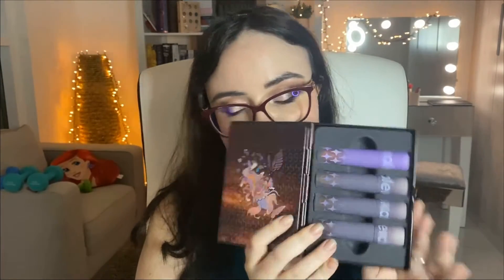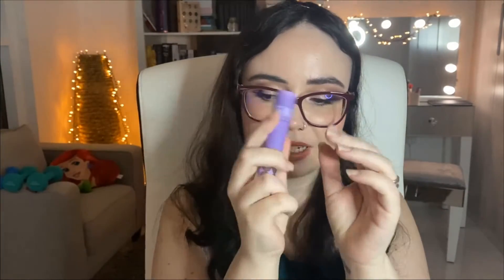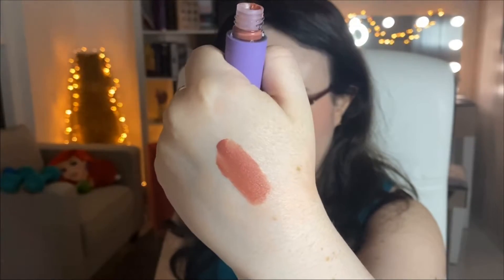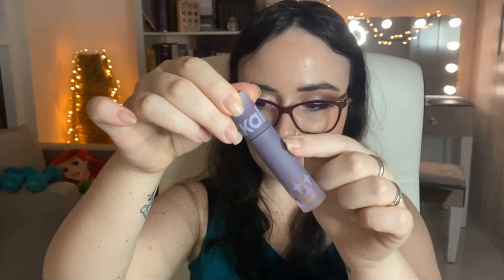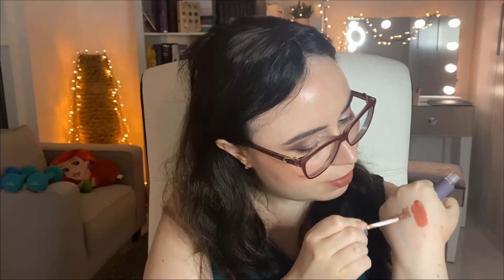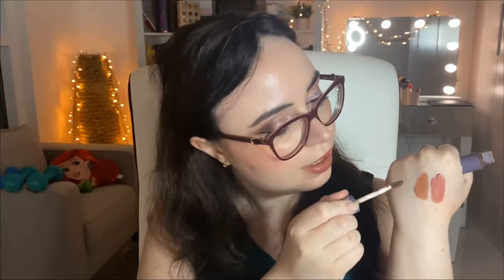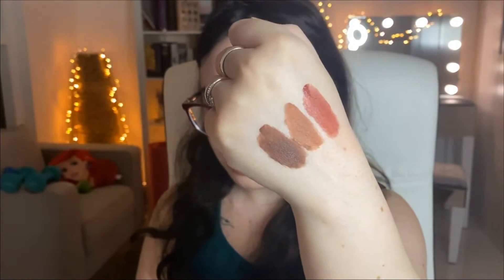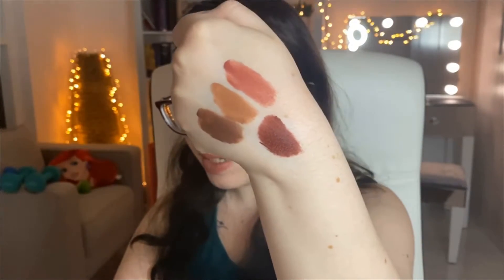KALEIDOS + PAT MCGRATH HOLYDAY 2022 // NEW NEW HAUL!!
Hi guys! So I’ve found myself on the Kaleidos website... One thing led to another... I CANNOT resist small palettes! I just cannot! So I had to try them... and a few other things :P
I also was in love with Pat's new Bronze Bliss small palette - Everything came together, so why not shoot an haul?

♡ socials ♡